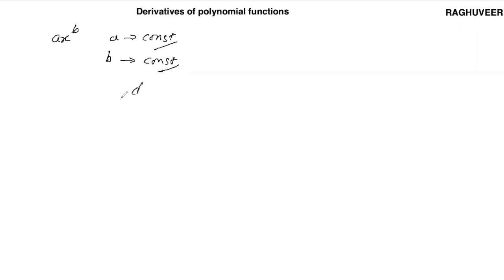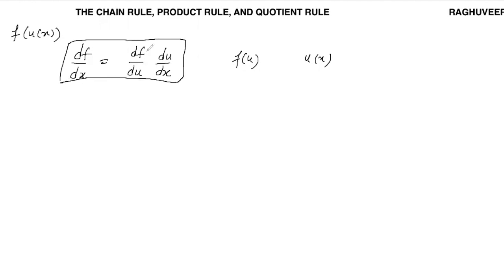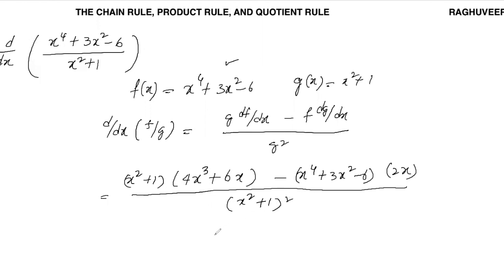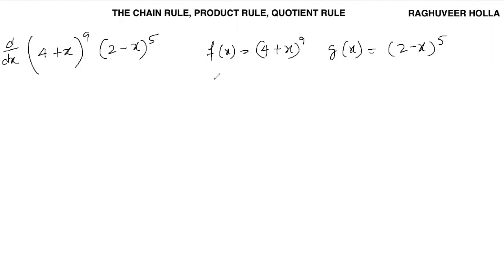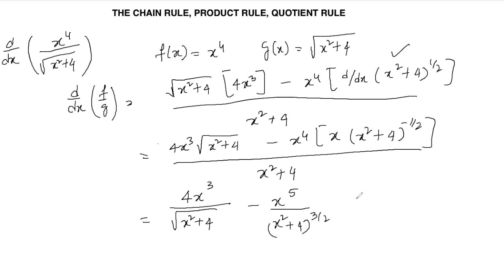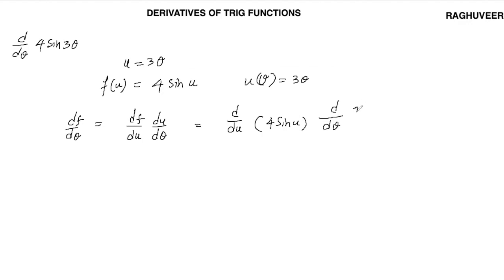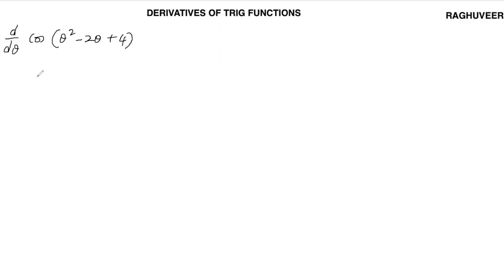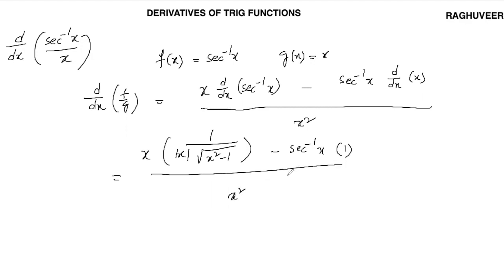|CALCULUS|| || LECTURE SERIES||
Derivatives of polynomial functions
CHAIN RULE , PRODUCT RULE , AND QUOTIENT RULE